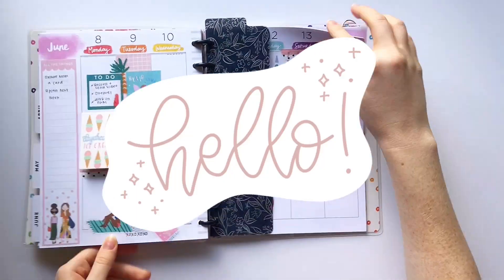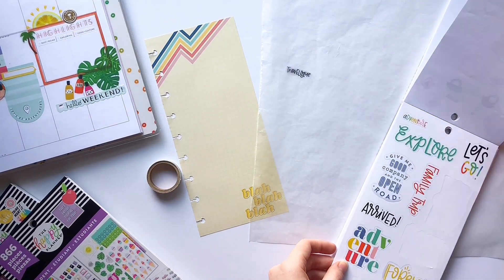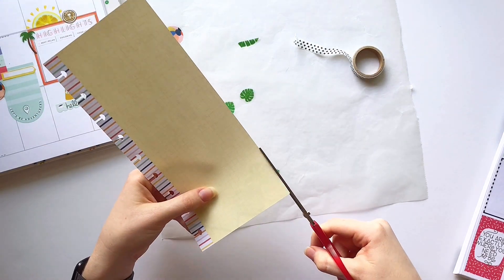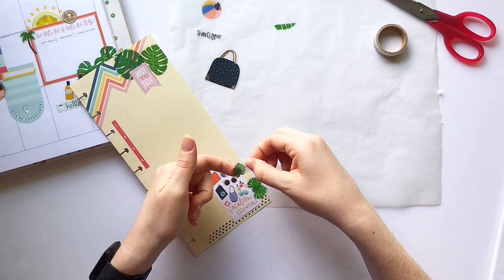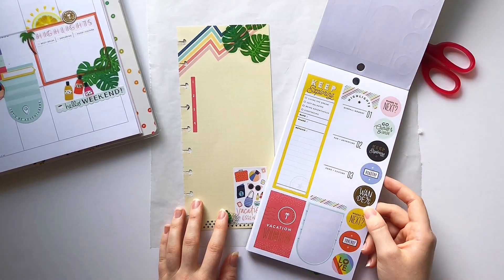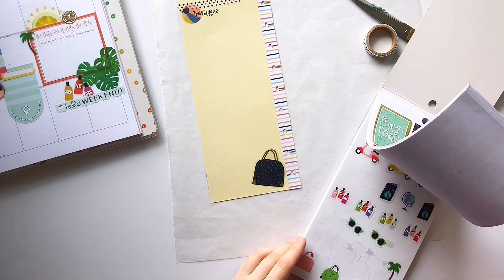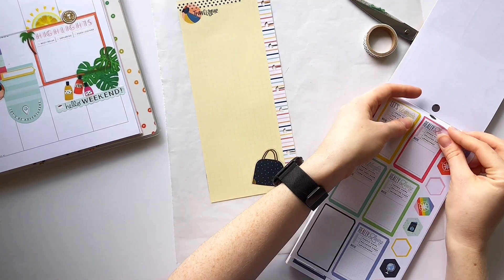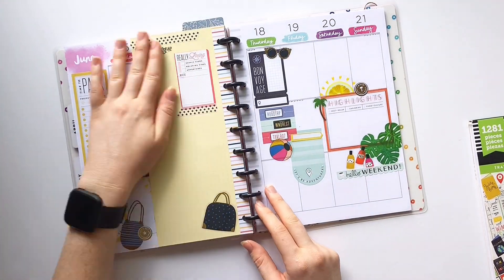Plan with Me // Happy Planner®️ Half Sheet // June 15-21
Today, I planned a coordinating half sheet to go in my planner this week.

Shop The Happy Planner (I may earn a small percentage back from your purchase if you choose to use this link)

Phone holder clamp for filming
Tombow MONO Permenant adhesive
Tombow adhesive REFILLS
Xacto craft Knife
Pilot G-2 0.38 Pens
Colorful Boxes Sticker Book

Dixxy. - mellow morning